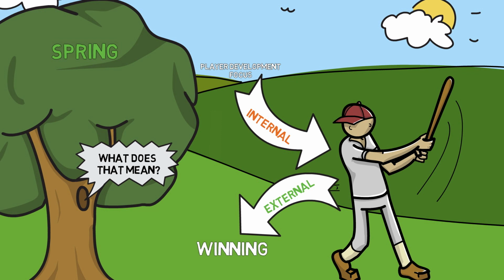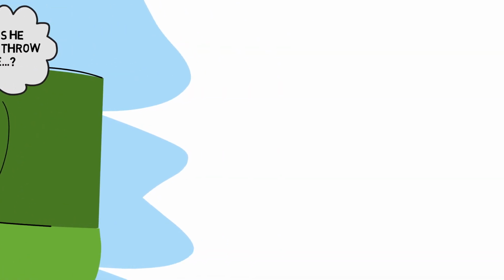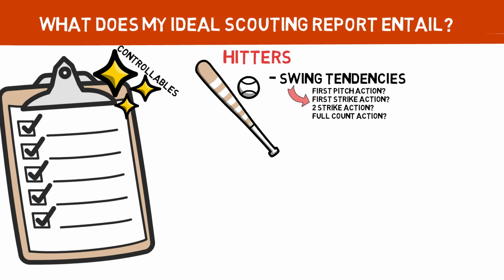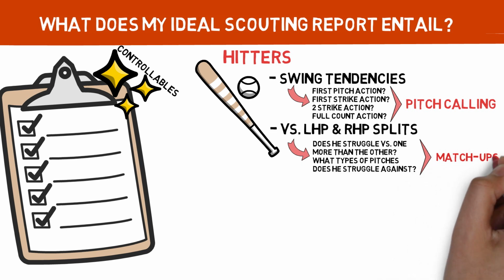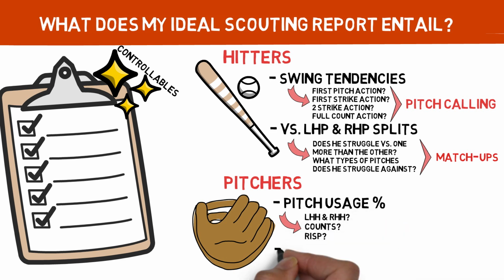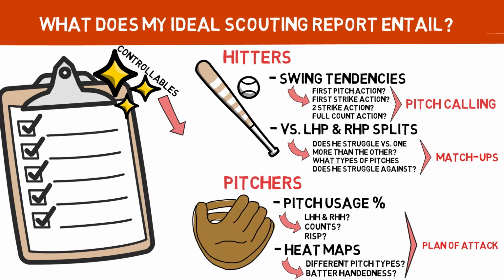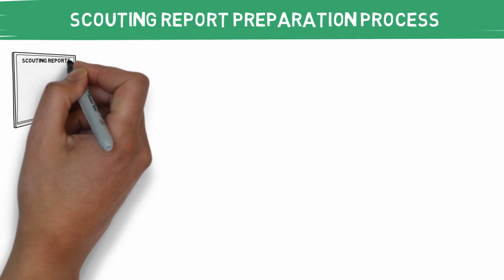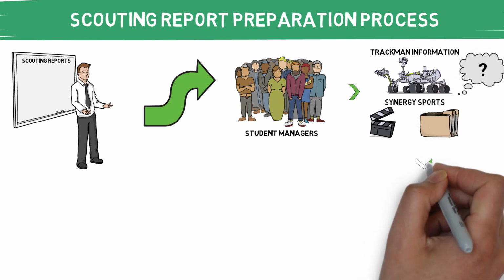HOW TO CREATE IN-DEPTH ADVANCED SCOUTING REPORTS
In this week's episode we tackle the basics of what a good in-depth scouting report entails – as well as the process that I recommend to tackle this time consuming task. All of the hard work you put into developing your athletes in the offseason is very important, but once the season comes it’s all about winning. Opponent scouting reports truly give you an edge if you include the right stuff, so check out this week's video explaining everything there is to know about what I recommend as you begin to create these reports!

Suggested Reading:
Analyzing Baseball Data with R, 2nd Edition
Big Data Baseball
Applied Technology in Pitching: Metrics, Development, and Strategies
Astroball: The New Way to Win it All
Heads-Up Baseball : Playing the Game One Pitch at a Time